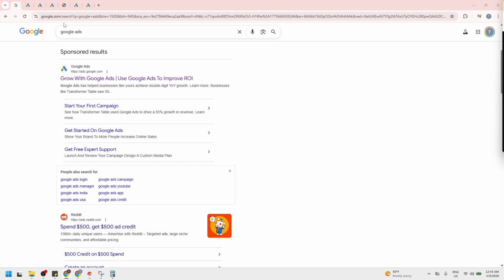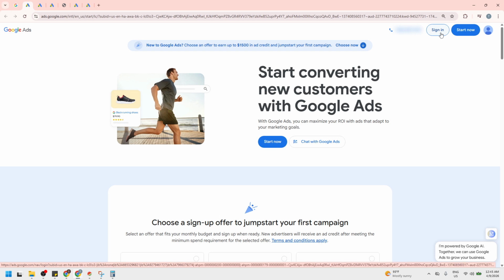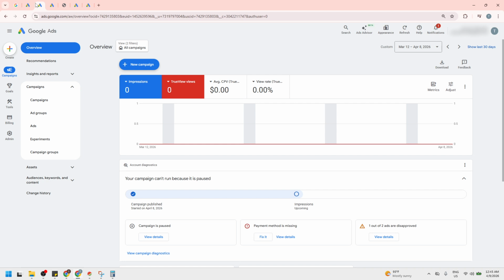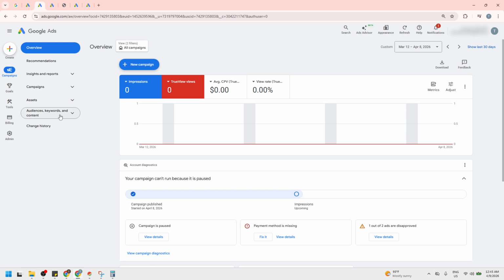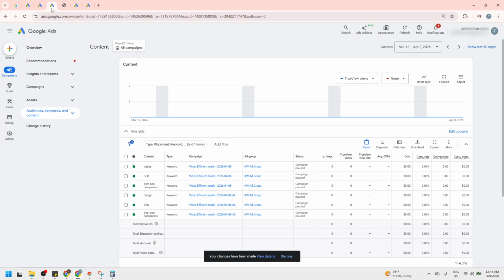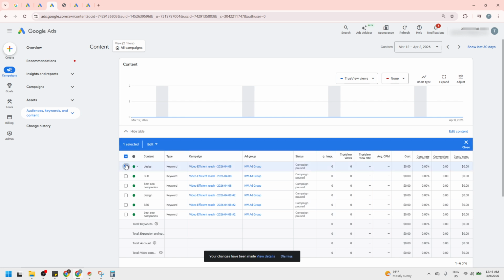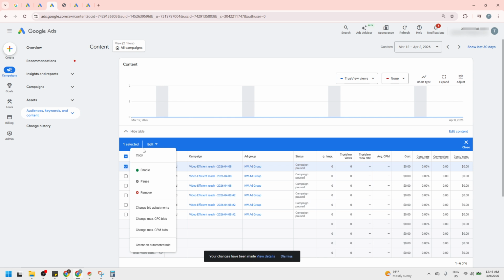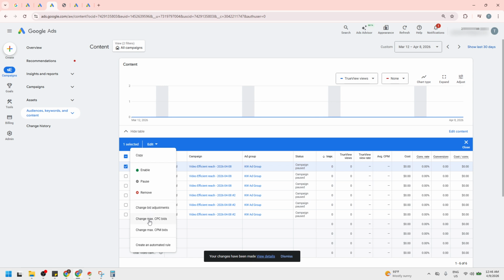How to Edit Keywords in Google Ads [2026 Full Guide]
How to Edit Keywords in Google Ads

In this video, we show you exactly how to edit keywords in Google Ads to refine your targeting and improve the performance of your search campaigns. We focus on utilizing the keyword management dashboard to modify existing search terms, adjust match types, and ensure your advertising reach remains aligned with your marketing goals.

Optimizing your keyword list is a strategic way to increase your ad relevance and decrease wasted spend on irrelevant traffic. we explore the importance of auditing your current keyword performance, the utility of the inline editing tools for rapid adjustments, and how updating your match type parameters allows you to better control the relationship between user search queries and your active advertisements.

Technical Specs:
Software: Google Ads; Feature: Keyword Management